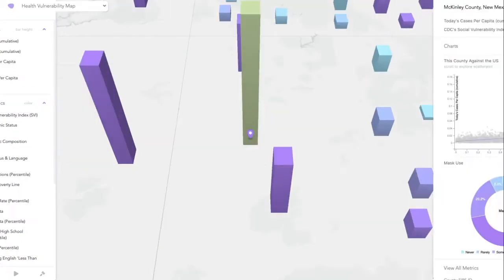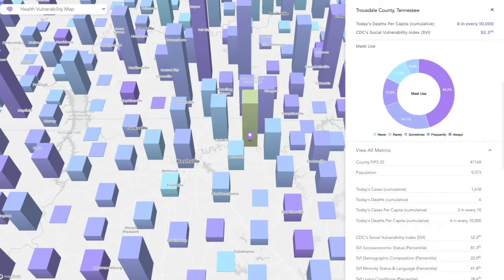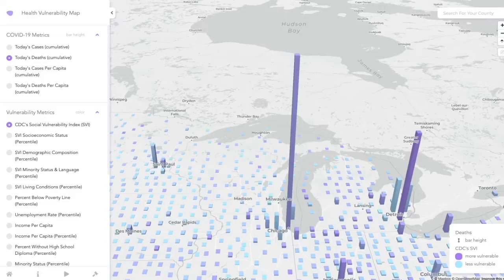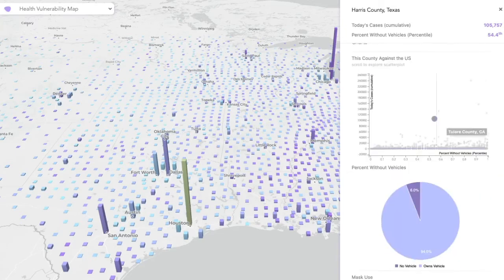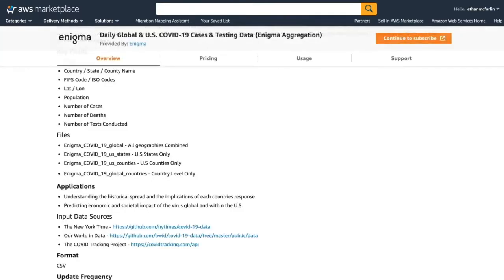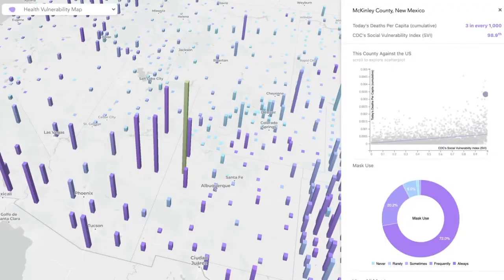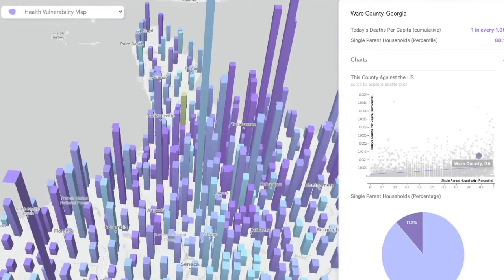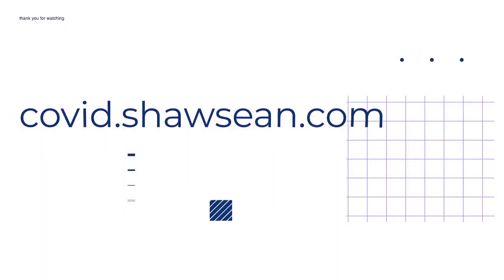Access and Equity: COVID-19 Vulnerability Mapper (AWSDataExchangeChallenge)